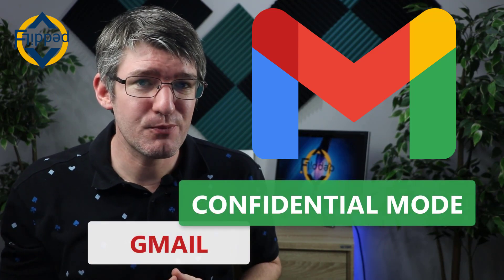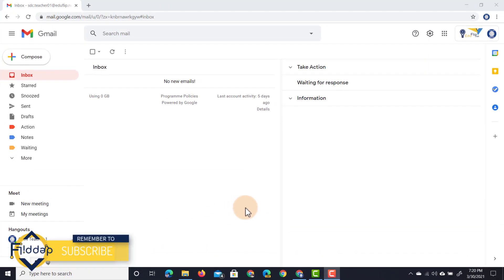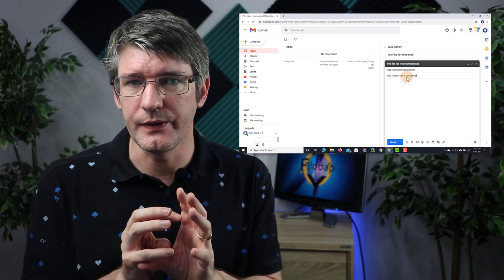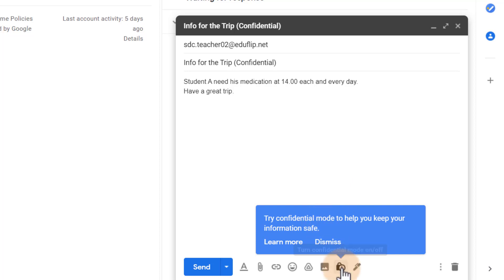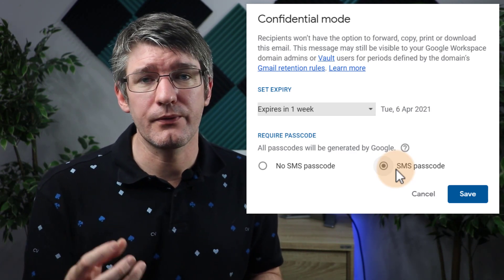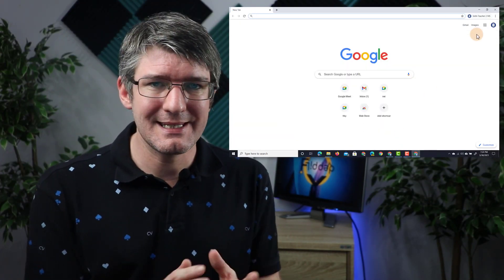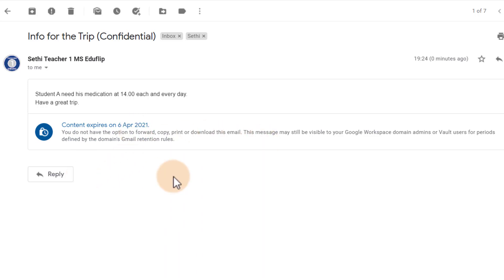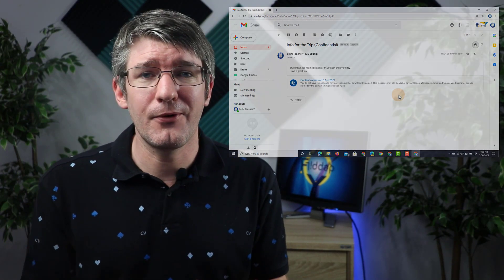Keep email secret in Gmail 🔒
In this video I show you how you can use the Confidential mode in Gmail to ensure students are safe and you protect their privacy the right way when discussing their details. With the advent of GDPR, PDPA and many more privacy regulations around the world, thinking carefully about our communication is even more important day than ever!